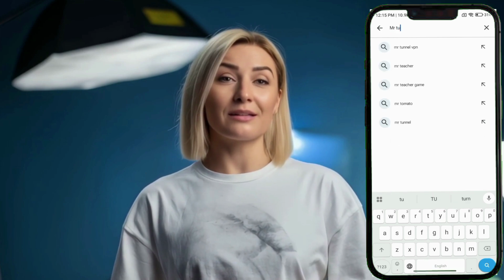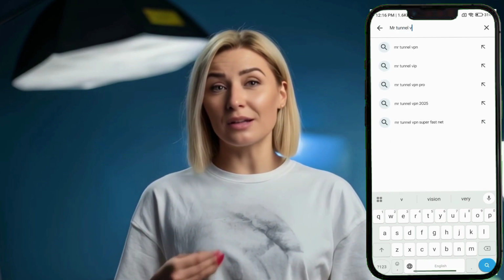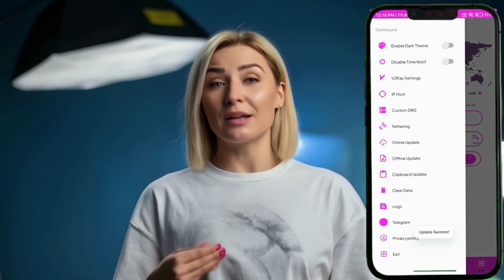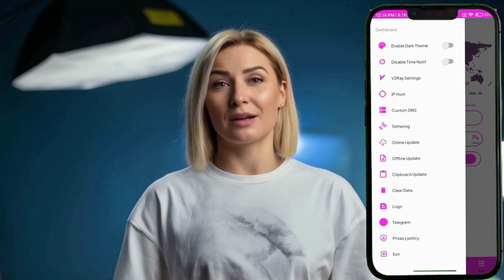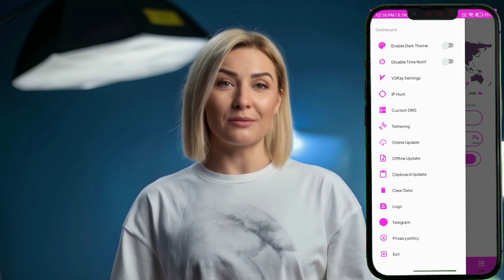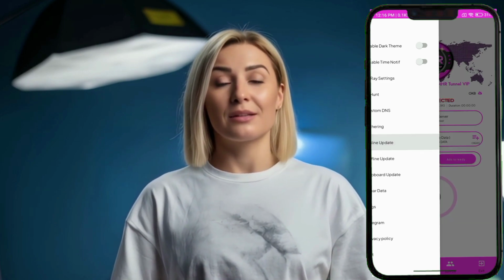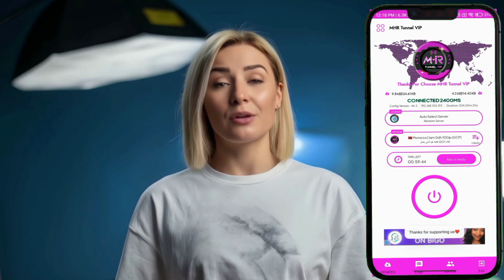How to Use MHR Tunnel VIP VPN on Android | Step-by-Step Guide 2025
In this video, I’ll show you how to download, install, and set up MHR Tunnel VIP VPN, one of the best free VPN apps available on the Google Play Store.
This app helps you enjoy a faster, more stable, and secure internet connection while browsing online.

📱 In this tutorial, you’ll learn:
How to install MHR Tunnel VIP VPN
How to update the app resources for better performance
How to select the best working network
How to connect securely with just one tap